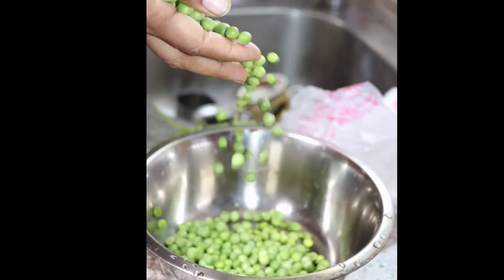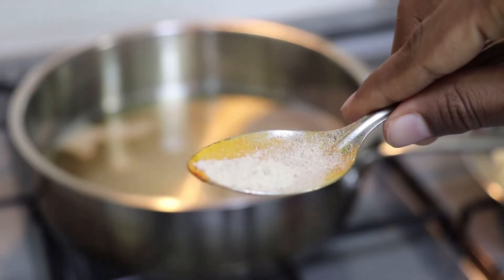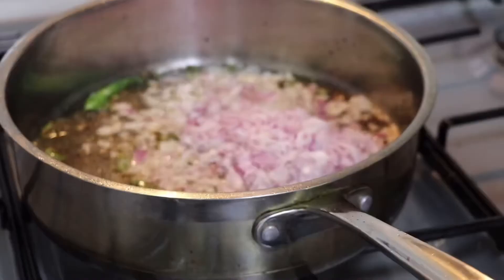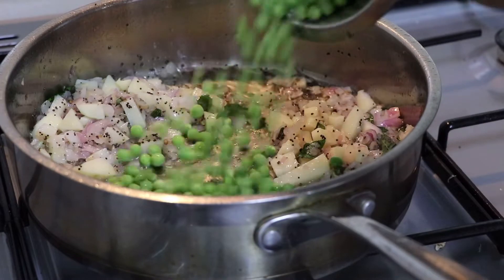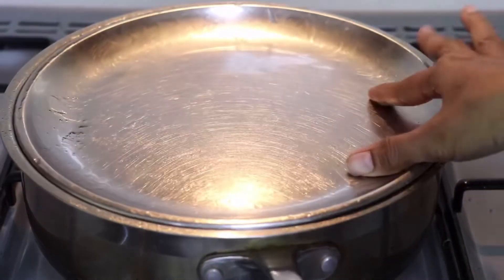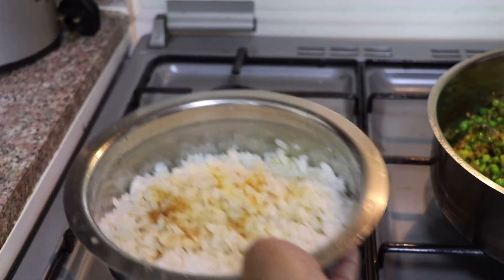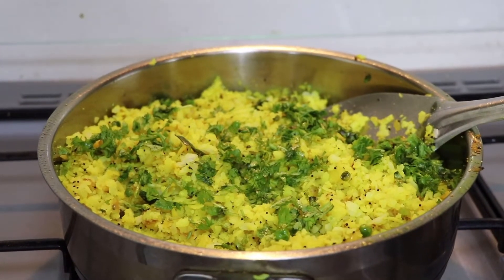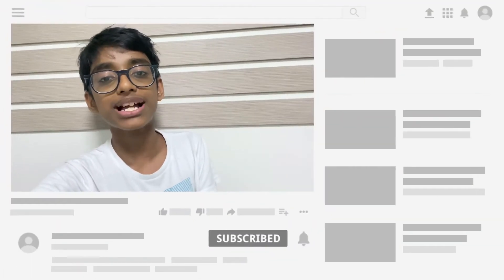Kanda poha by Varun | Weekend special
hey guys ,
how are you all?
recipe of kanda poha